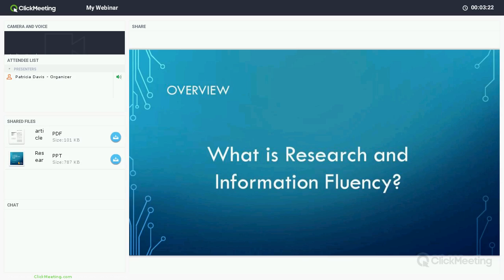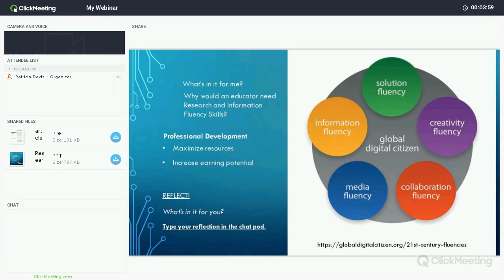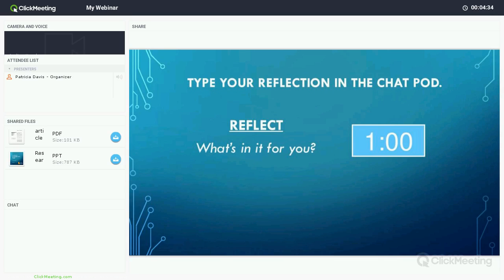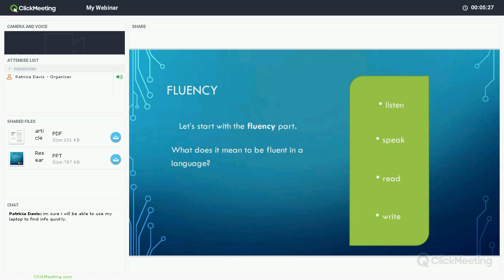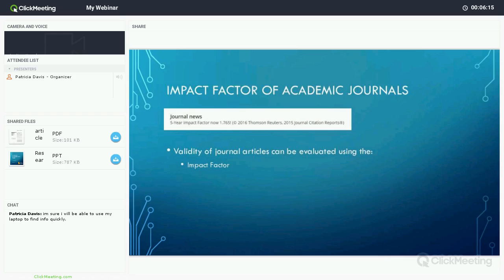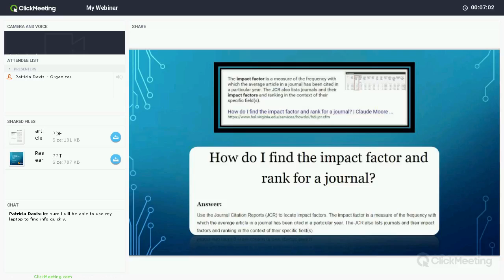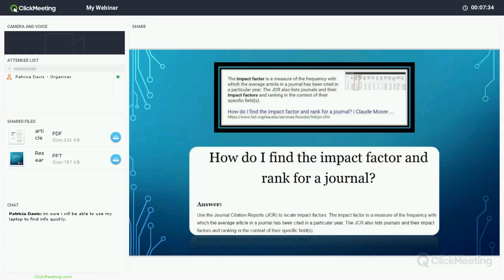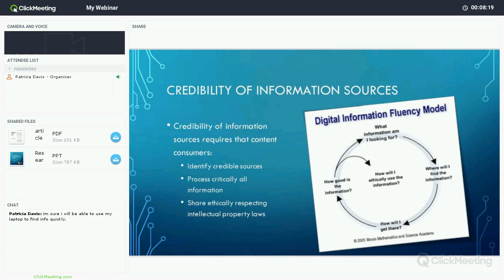fluencywebinar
research and information fluency webinar